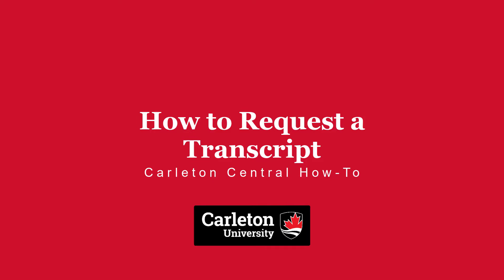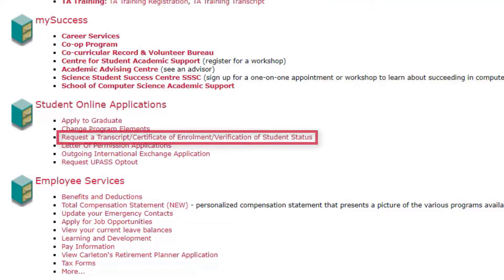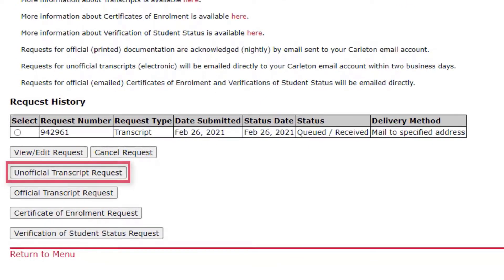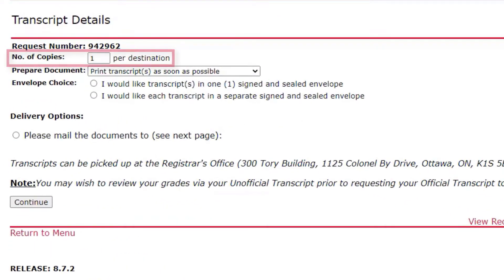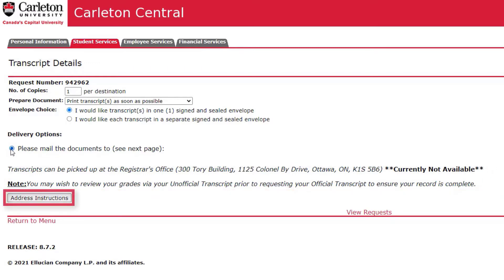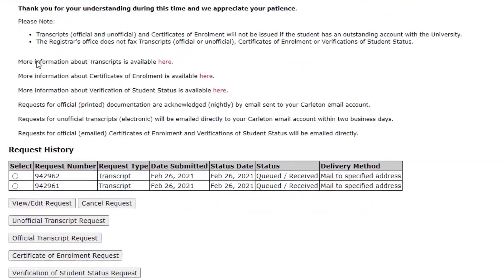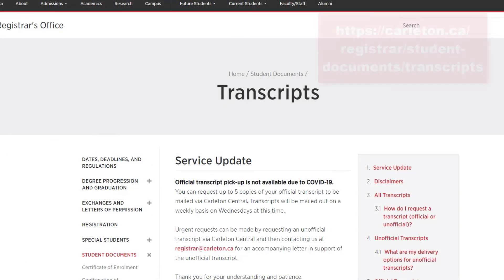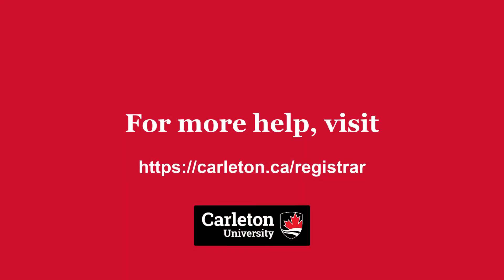How to Request a Transcript | Carleton Central How-To